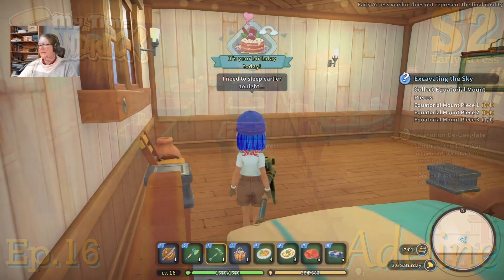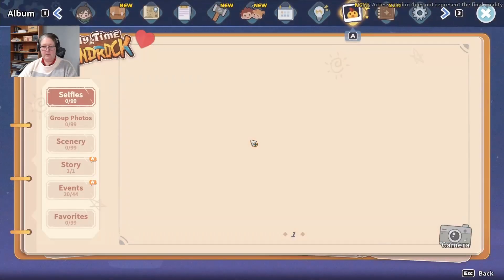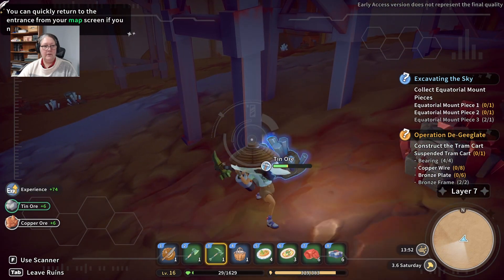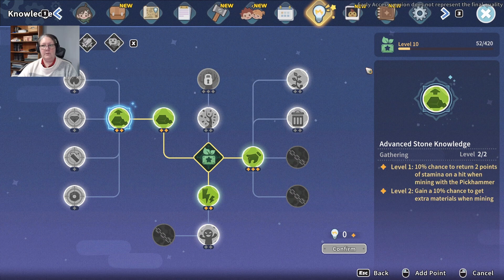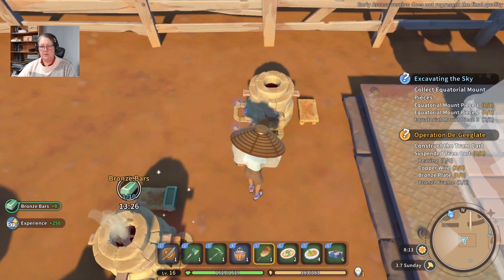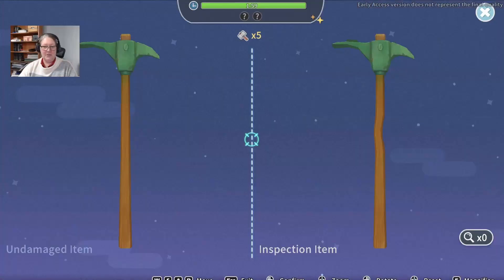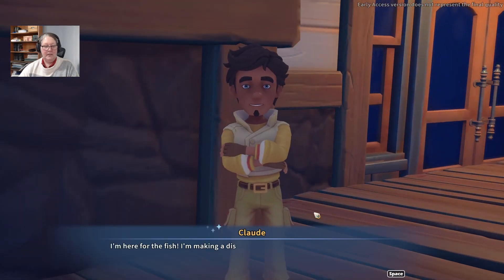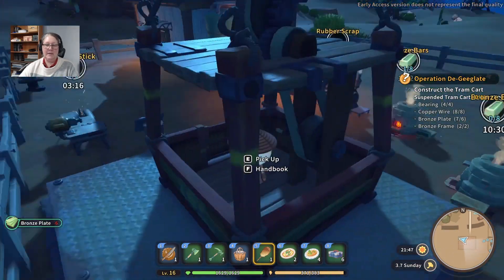A Trolley-Cart Recipe & Level 8 in the Ruins – My Time at Sandrock – S2-Adeline – Ep16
Adeline learns Pablo has returned to town, and receives a trolley-cart recipe in the mail. She sets about working toward constructing the cart, and then heads into the ruins to look for relics and to try to discover another piece of the equatorial mount for Qi. She also commissions more equipment recipes from him and takes on more ranch-hand work for Cooper. Finally, she undertakes her second Commerce Guild inspection before working on more commissions. Maybe Mi-An won’t beat us this month.

This is a full playthrough of the 2022 Early Access release of My Time at Sandrock. Our first series is based solely on the Demo that was released in 2021. This play-through will continue until we have completed the game by finishing the main storyline, and by having gotten married and had at least one child, finished the Sandrock museum, and filled in the collections booklets…or until there is an update that ends the save.